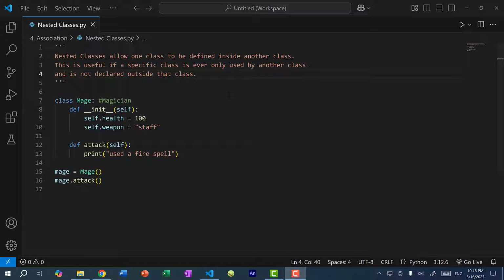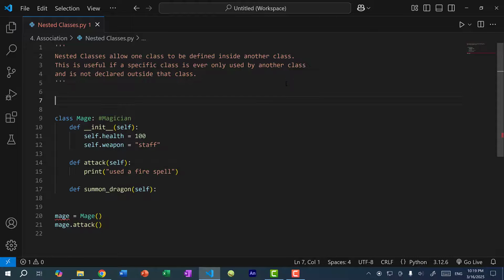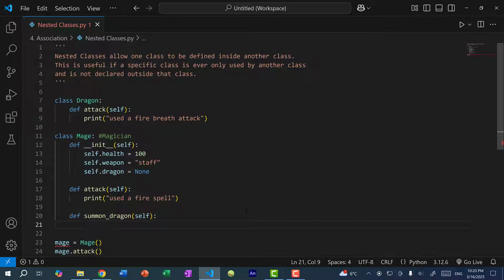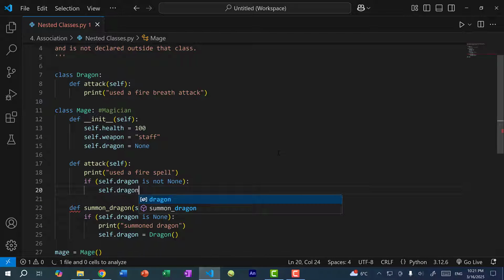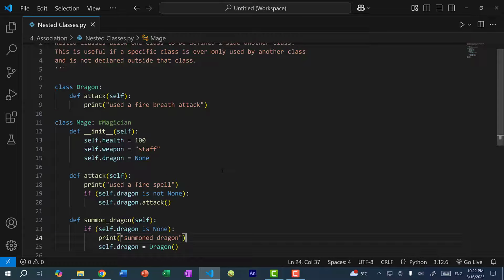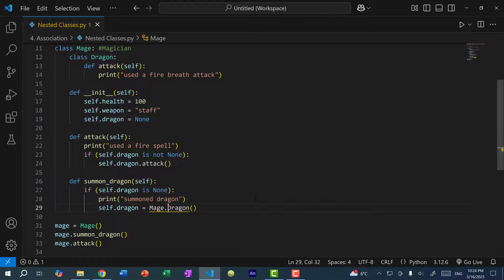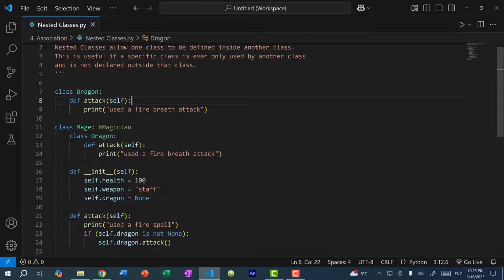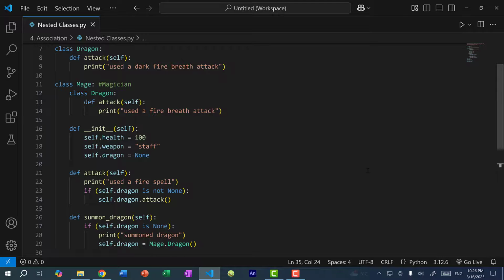Python Nested Classes (Inner Class)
Nested Classes in Python. Nested Classes allow one class to be defined inside another class. This is useful if a specific class is ever only used by another class and is not declared outside that class. For example, we can define a dragon class inside the mage class. Here, we have a nested class where the dragon class is the inner class, and the mage class is the outer class.